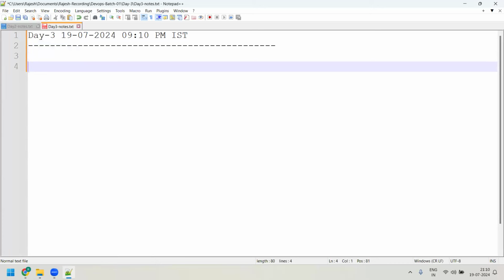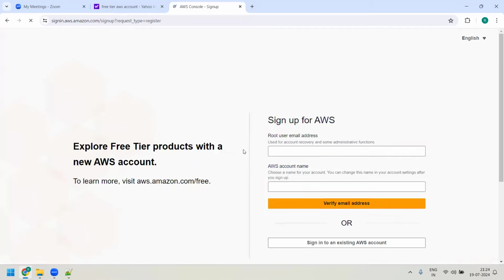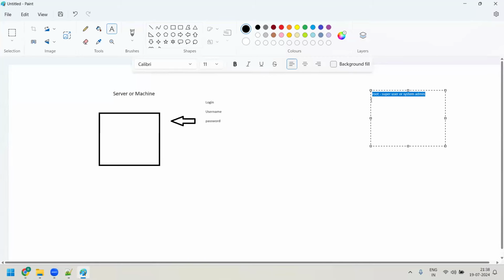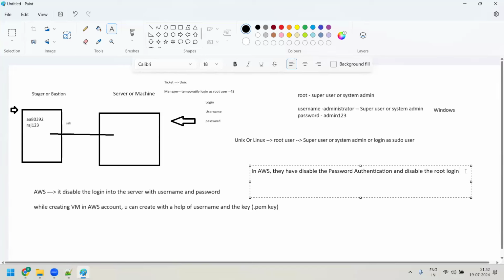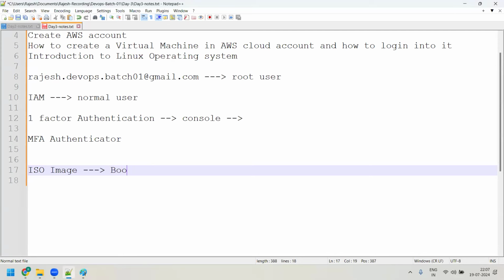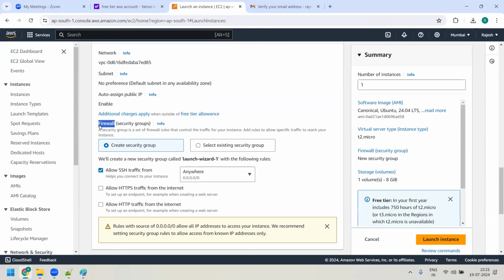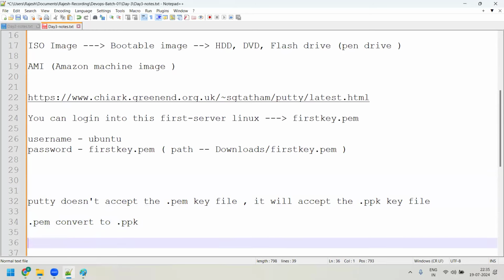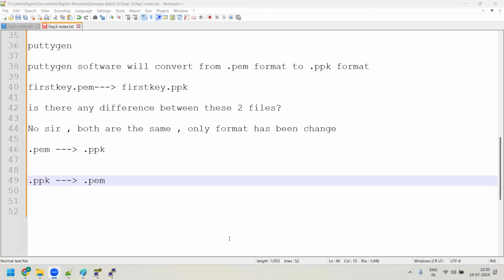Devops-cloud-Batch-01 || Day-3 || Creating New AWS Account || Creating First Virtual Machine